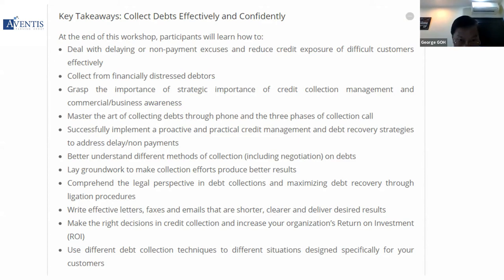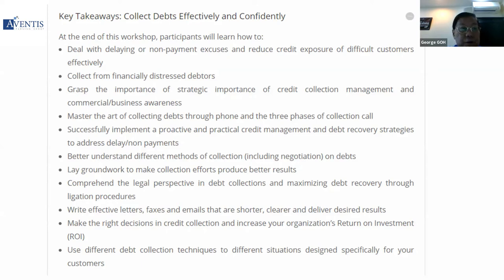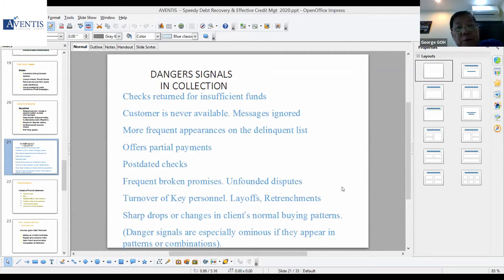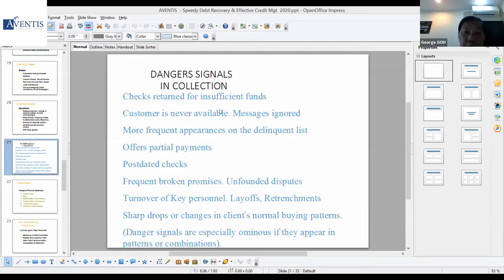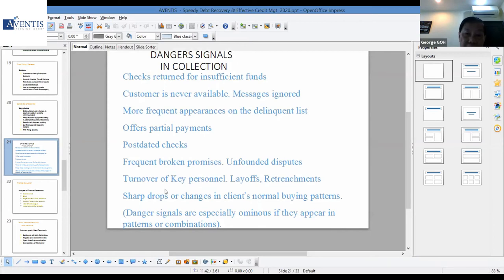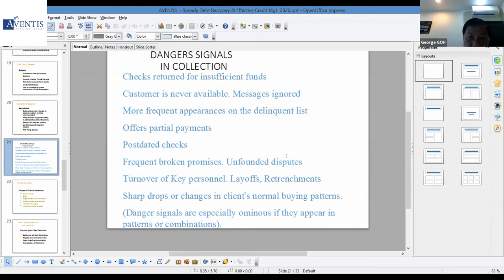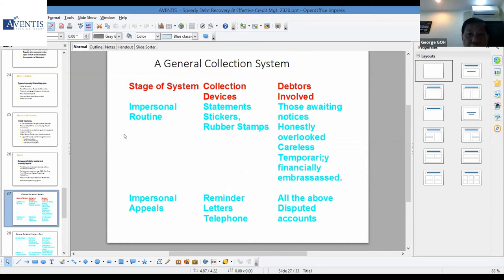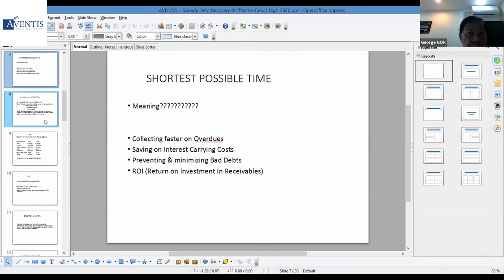Speedy Debt Recovery and Effective Credit Management✅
Bad debt is a part and parcel of doing business. However, with effective debt collection techniques, it is something that can be managed and controlled to ensure the organization stays on the right track of probability.

A well-trained employee in debt collection means increased cash conversions, optimal resource utilization and great return on investment but many employees find debt collection frustrating and tough.

Through this 1 Hour Webinar, gain a better understanding on the different methods of collection which includes negotiation and assessments on collectability. Learn to comprehend the legal perspective in debt collections, negotiating out of court settlements, and how to check on debtors’ credit status.

💙 Enjoy this Webinar. Learn More Today 💙

⭐ MORE RECOMMENDED VIDEOS FOR YOU ⭐